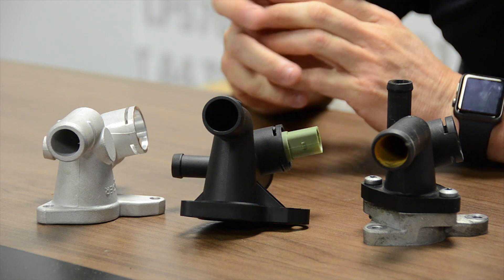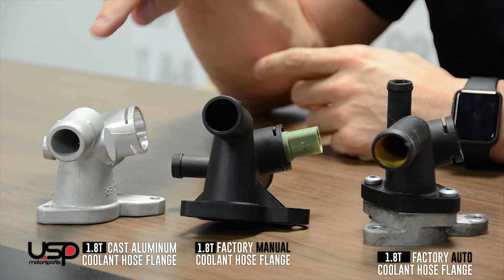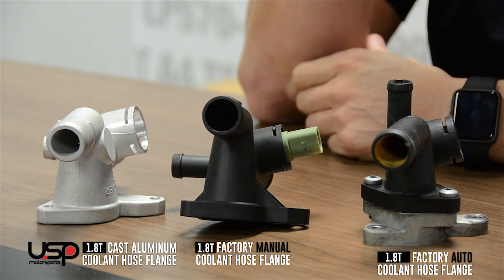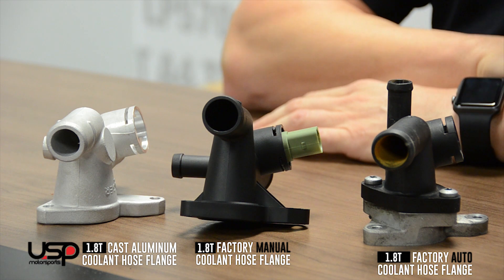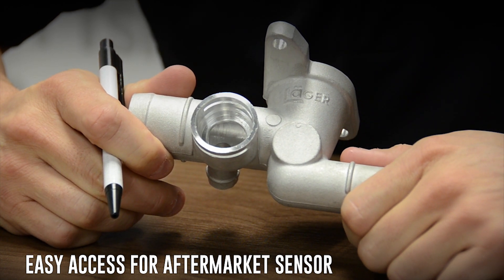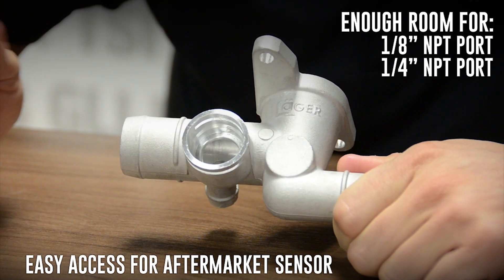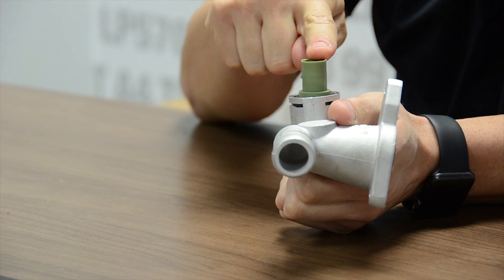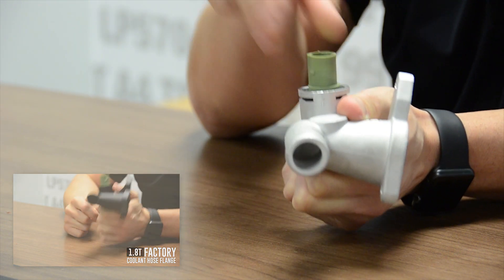USP Cast Aluminum Coolant Hose Flange | 1.8T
Click the link to view the USP Cast Aluminum Coolant Hose Flange (1.8T)

Part #: 06A121132CAL

The coolant hose flange is located on the driver side of the cylinder head and connects the radiator hoses to the cylinder head. The factory flange is constructed from plastic and overtime begins to warp and crack leading to coolant leaks. Until now your only option was to replace the factory hose flange with another plastic piece, delaying an inevitable coolant leak.

Introducing the Lager Parts Cast Aluminum Coolant Hose Flange. Constructed from cast aluminum this part is a direct replacement for the factory coolant hose flange. The factory coolant temperature sensor and all factory hoses mate seamlessly to the Cast Aluminum Coolant Hose Flange. Each Lager Parts Cast Aluminum Coolant Hose Flange is cast from aluminum and then carefully machined to exact tolerances. For the performance minded enthusiast a blank sensor boss is located on top of the Coolant Hose Flange giving you the ability to drill and tap a 1/8th or 1/4th inch port for a gauge sensor.

for all Volkswagen, Audi, and Porsche products!